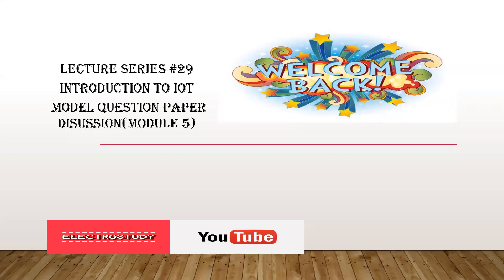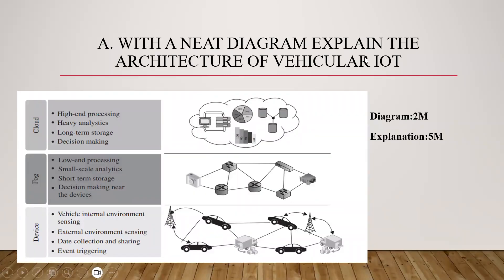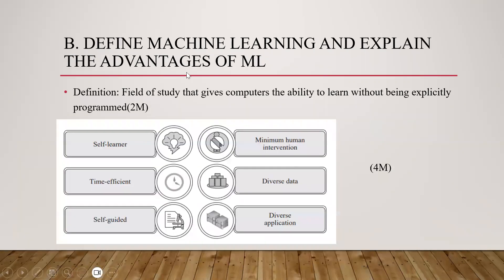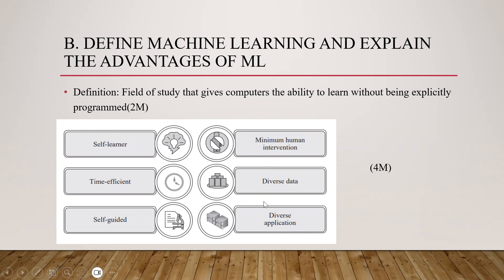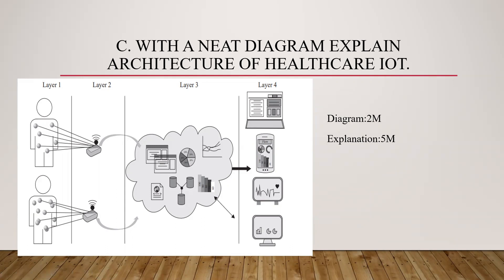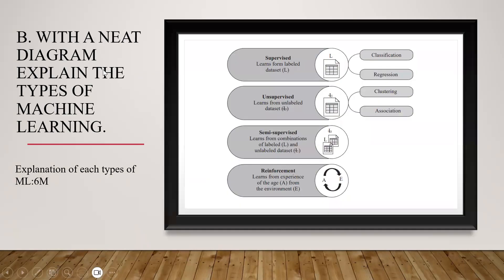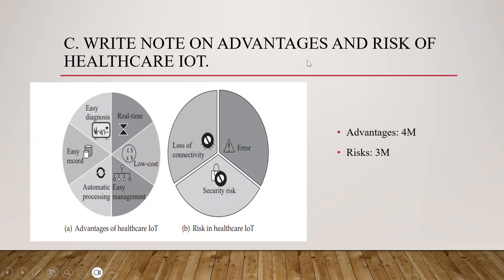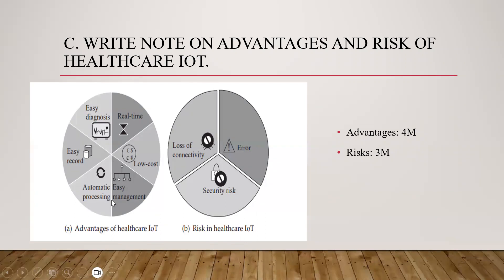Model Question Paper-Module 5|Introduction to IoT|BE|CSE|ECE|VTU|Key Answer|Splitup Marks|Important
Hi all, In this video we will be discussion about the questions in Module 5 Model question Paper with Key Answer & Marks splitup